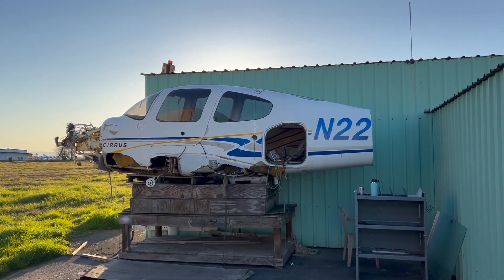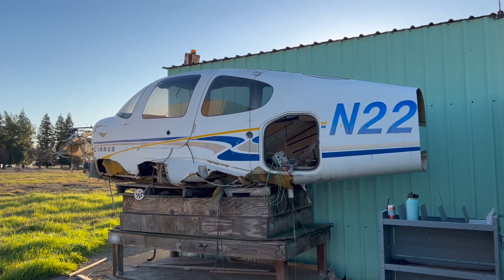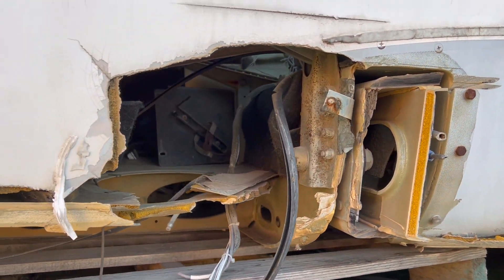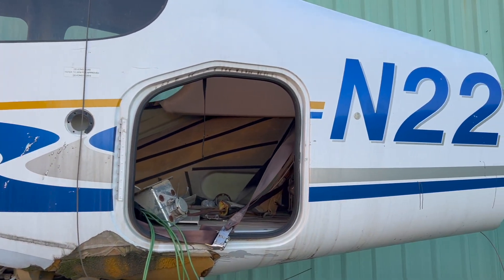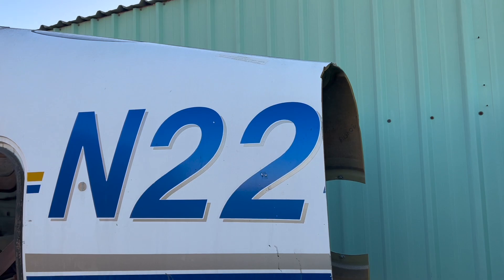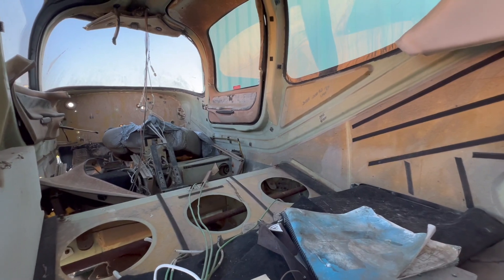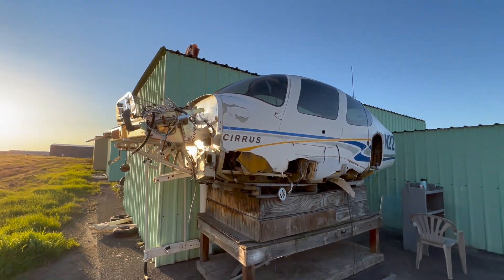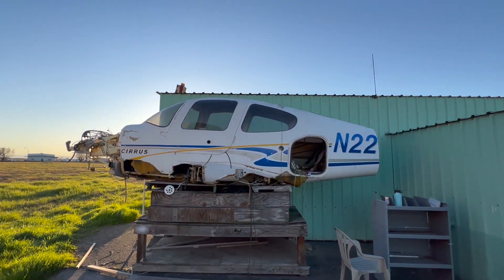Ramp Spotting : Cirrus SR22 Carcass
Welcome to Ramp Spotting, where I show you all the cool and interesting things I see on the ramp.

This is what's left of a Cirrus SR22 that decided to take a dip in Lake Powell in Utah. Two occupants were uninjured and were able to swim to safety.